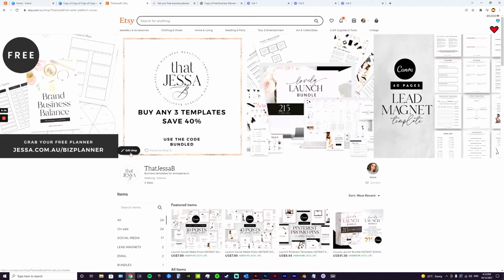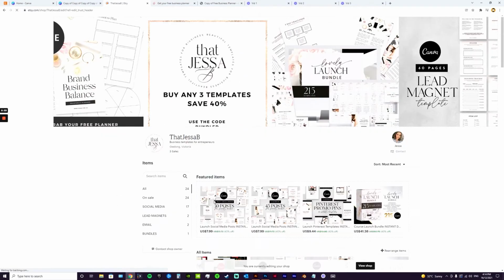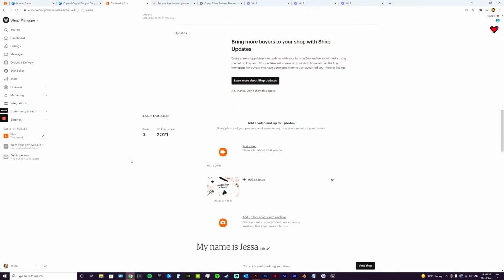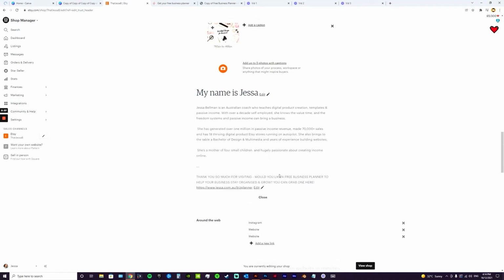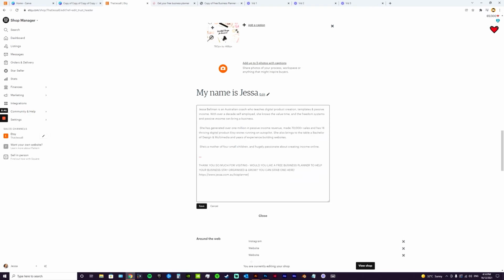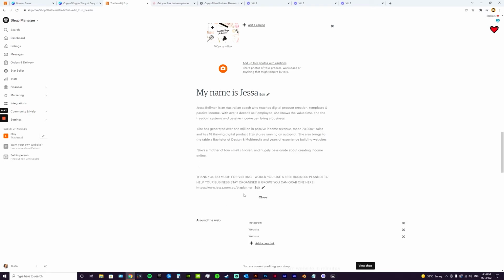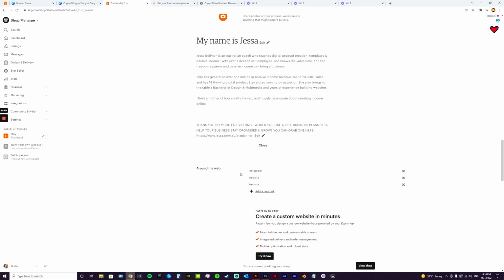How to add clickable links to your Etsy store | how to sell on Etsy the right way, Etsy hacks & tips